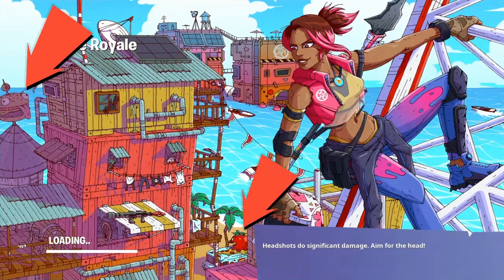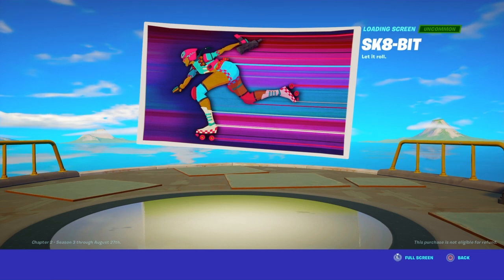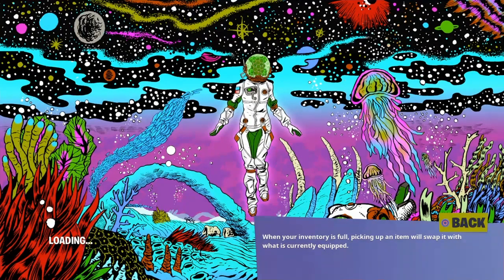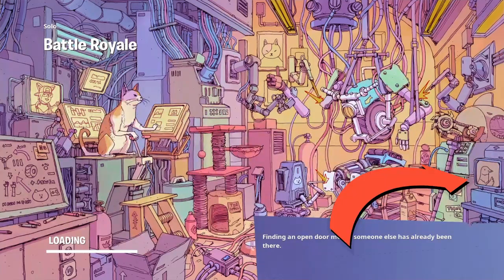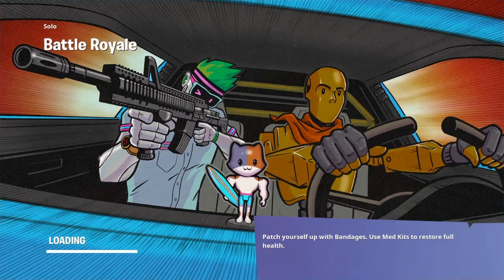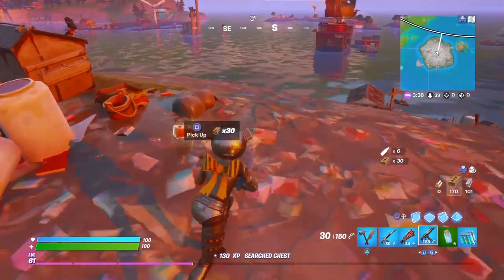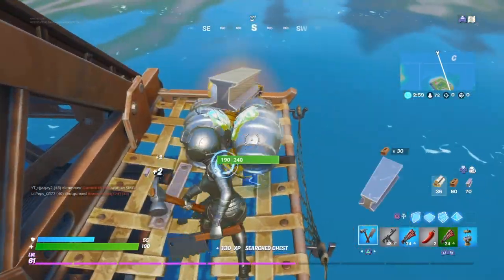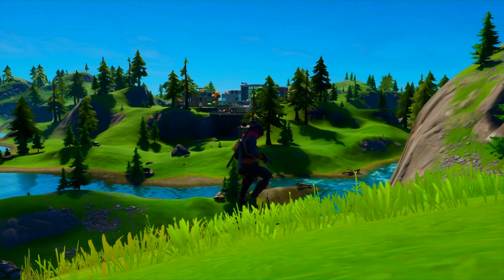Easter eggs\Storyline*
SHAREfactory™